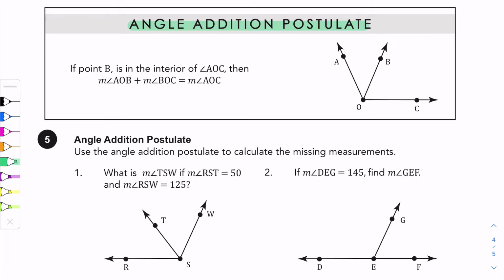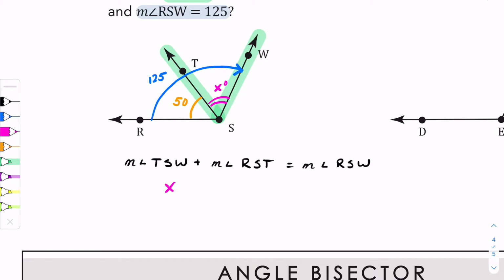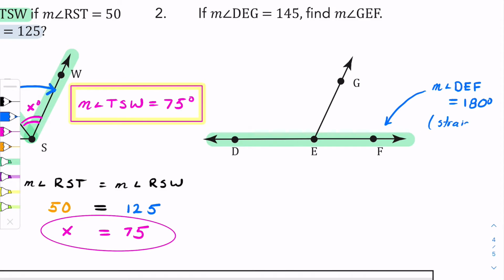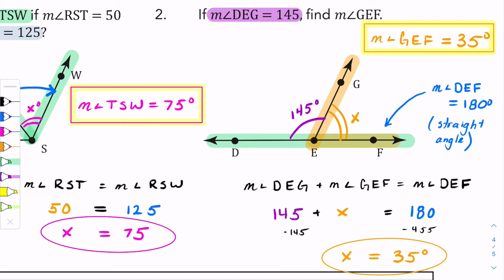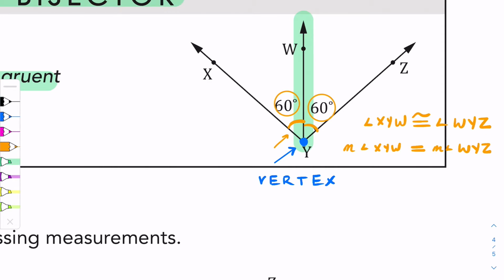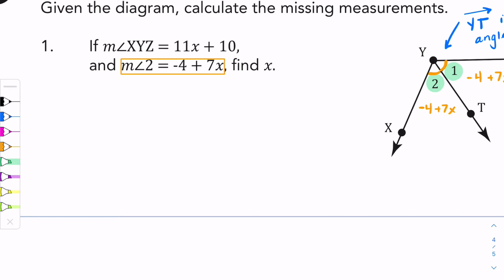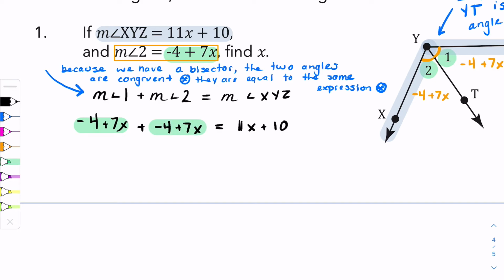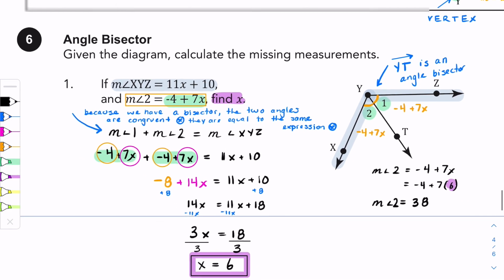GEO U1 L3 NOTES B